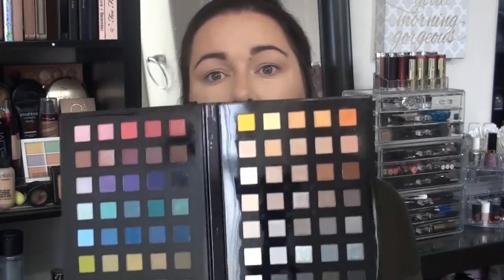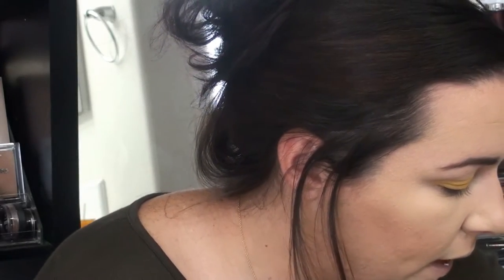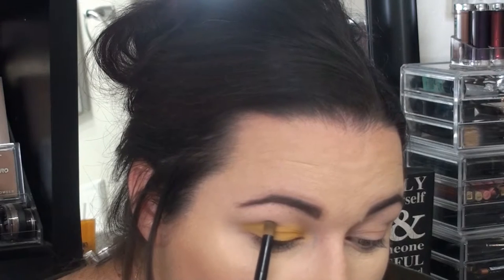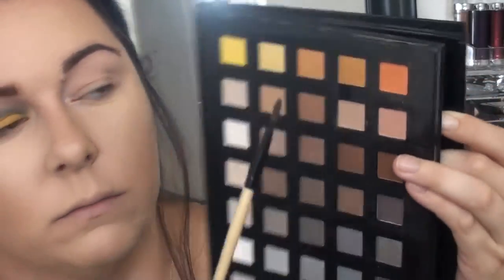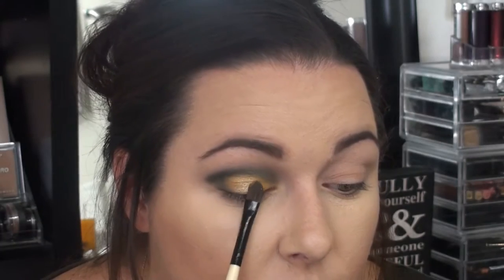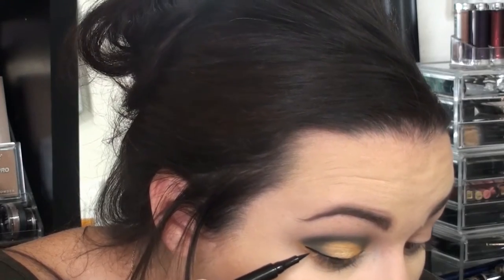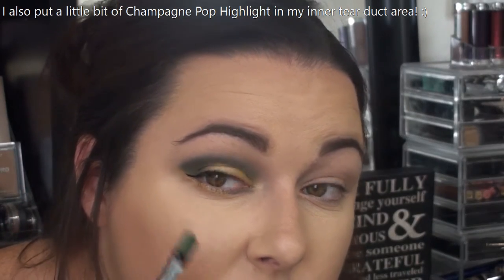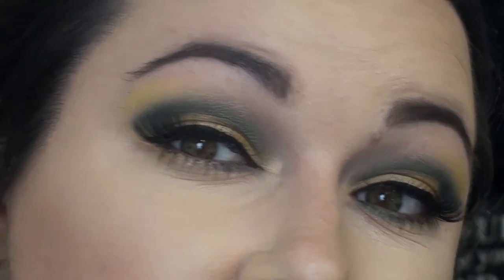Green Bay PACKERS Inspired Makeup Tutorial!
Thank you ALL for your support!! Been loving all the feedback!! XO!!